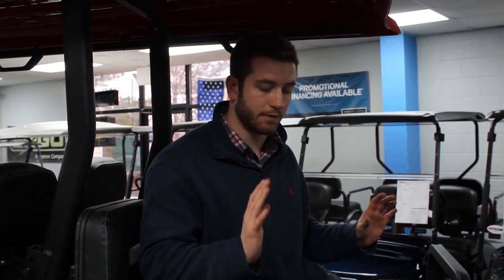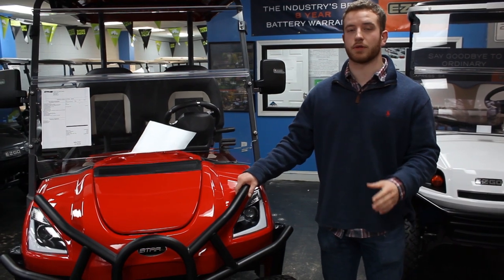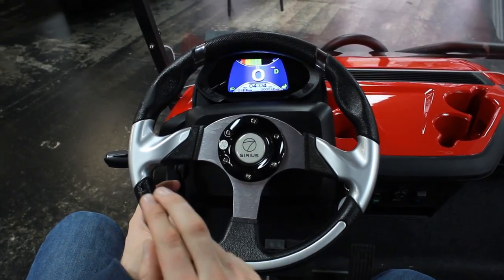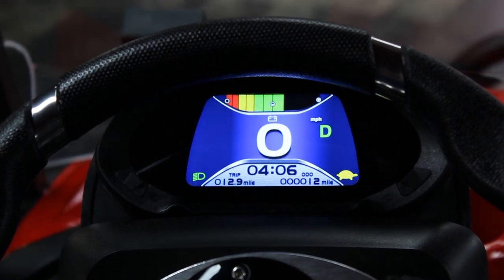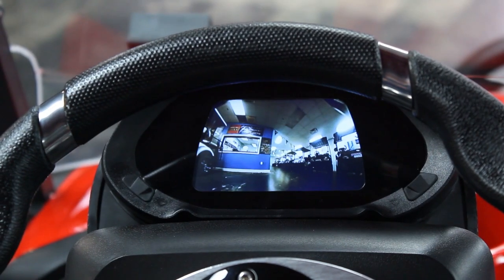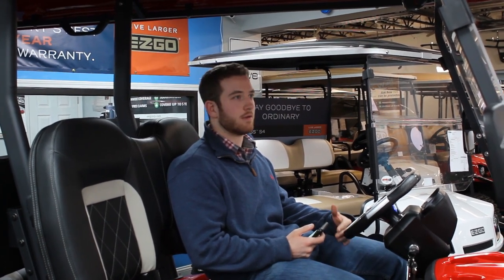2020 Star Sirius Golf Cart Overview.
In this video Zach from Revel 42 Golf Carts will give you an in depth look at the new 2020 Star Ev Sirius.